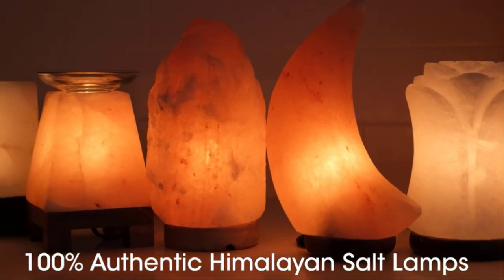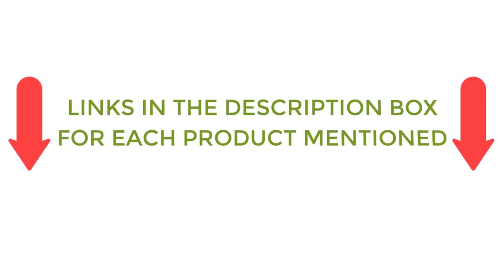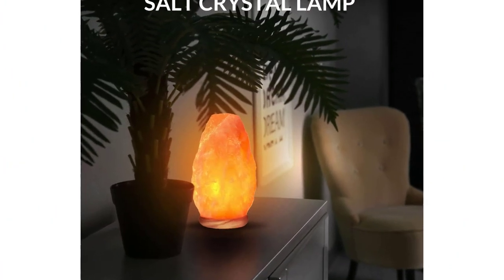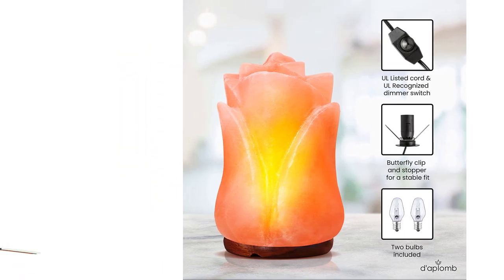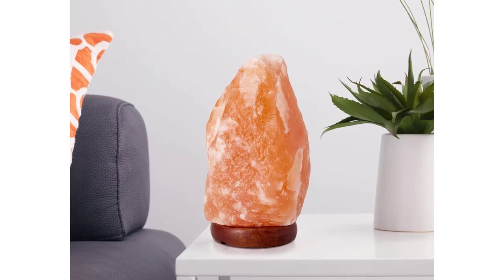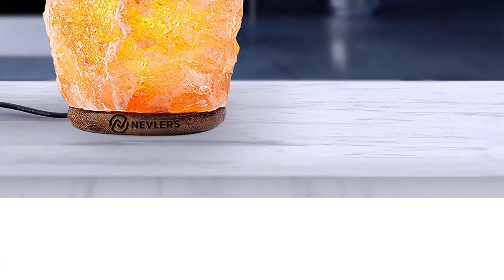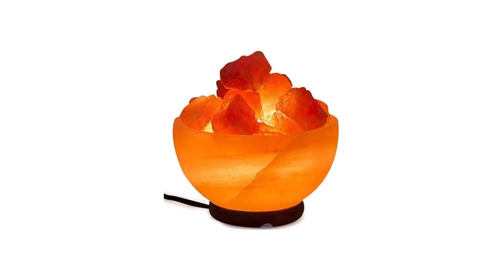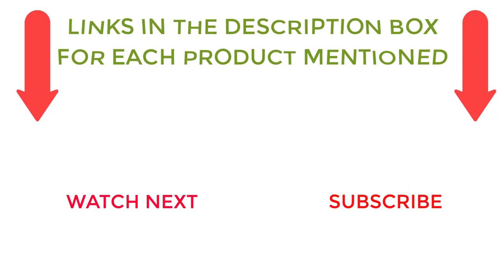Best Salt Lamps For The Money 2022|Top 5 Best Salt Lamps Reviews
Best Salt Lamps For The Money 2022Top 5 Best Salt Lamps Reviews
~ Product Link ~
1. Himalayan Glow Natural Pink Salt Lamp
2. d’aplomb Himalayan Salt Lamp
3.The Body Source Himalayan Salt Lamp
4.  Nevlers Himalayan Salt Lamp